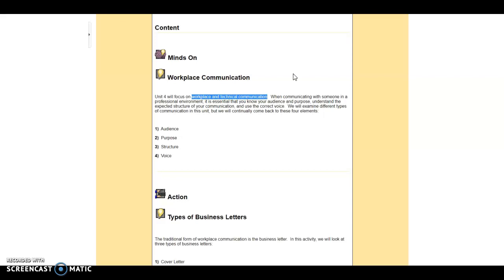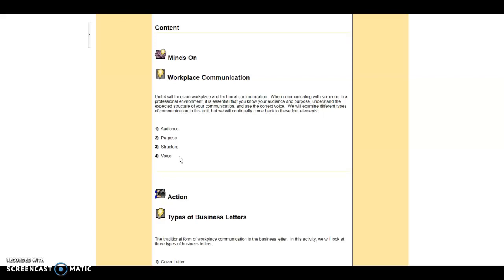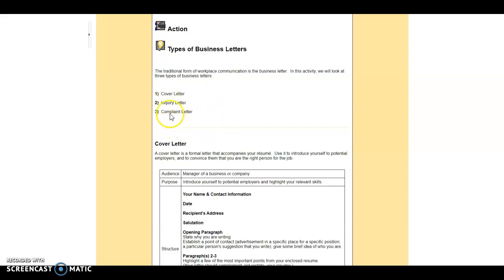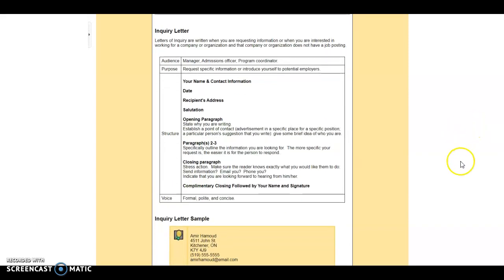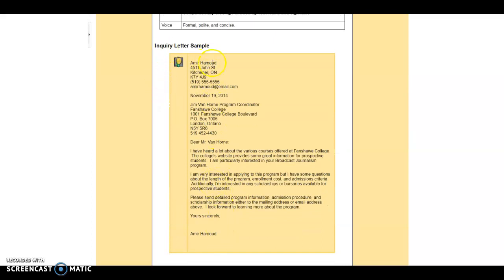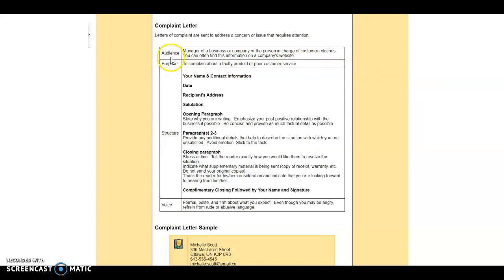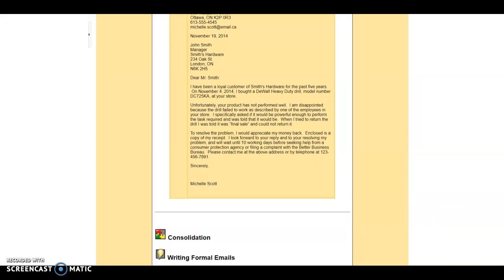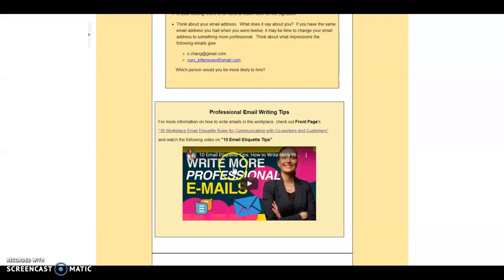ENG4C U4A1 Content